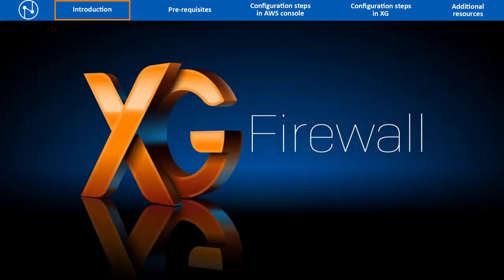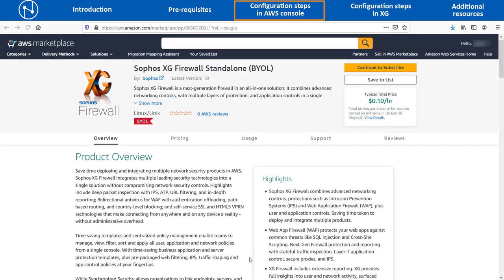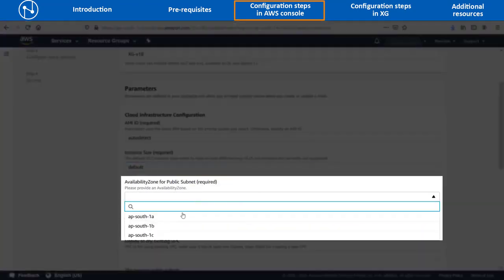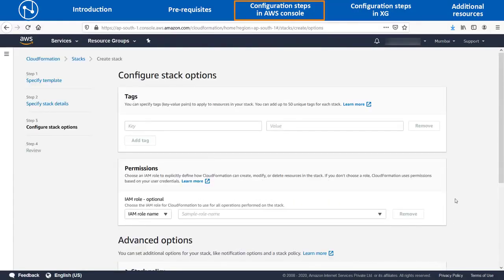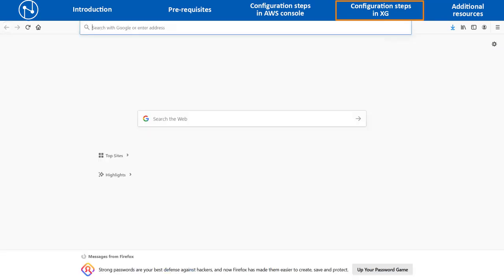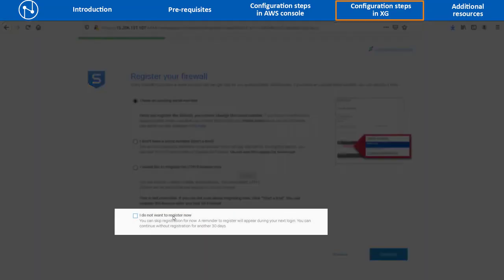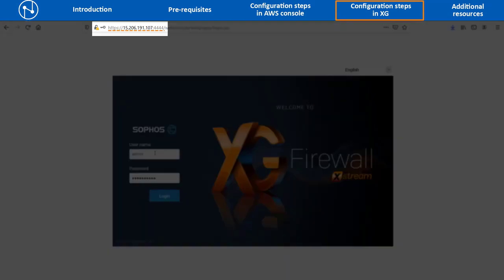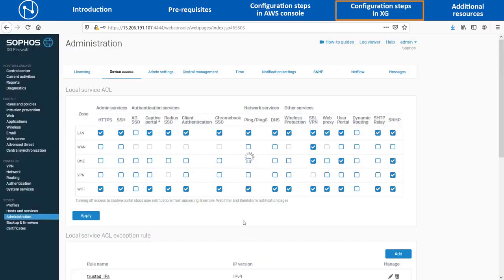Sophos Firewall Deploy to AWS Sophos Techvids – Expert Tutorials & Cybersecurity Insights